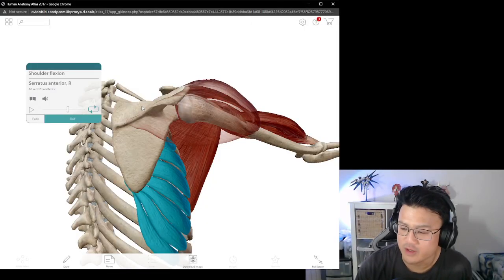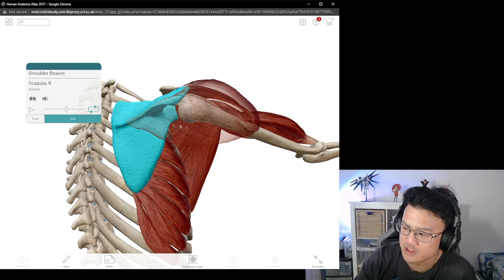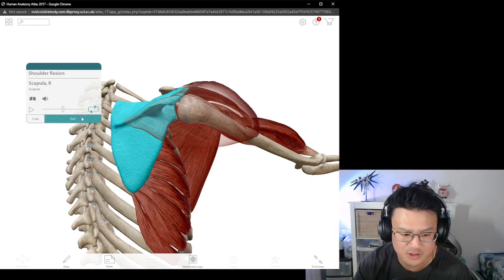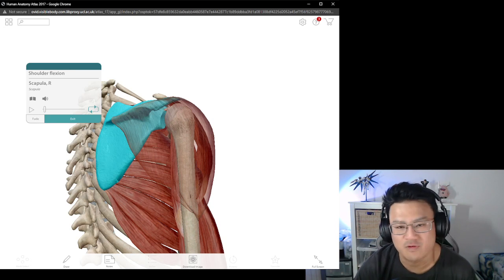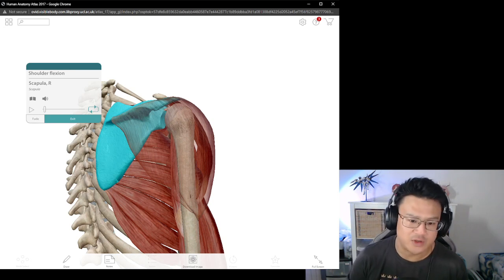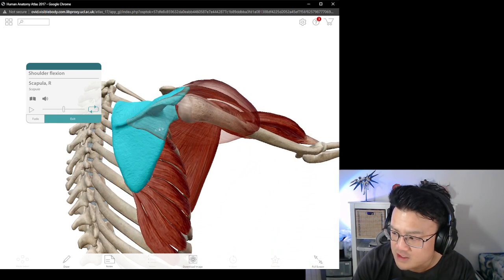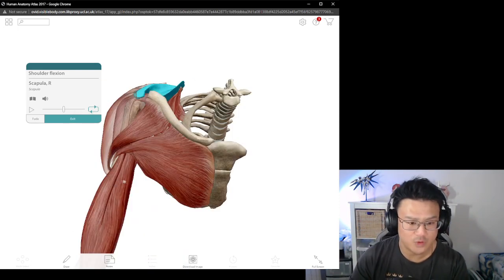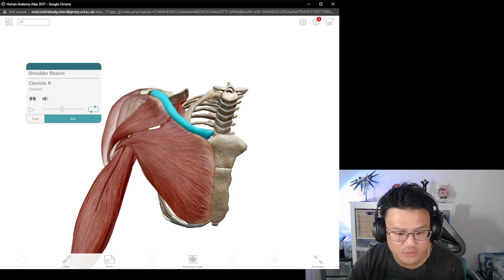This Weird Trick Fixes Your Shoulder Impingement! Biomechanics 101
Hello, my name’s Sam and I’m an osteopath who’s also just about to finish my MSc in MSK Healthcare and Rehabilitation.

So, what is this WEIRD trick that can “fix” your shoulder pain? As you may or may not know, CONTEXT always MATTERS with your PAIN experience. But, of course, there are biomechanical tips and tricks that you can manipulate so that you can feel less irritation.

So what actually is shoulder impingement? Well, it’s actually quite an outdated term, and actually the research community is probably moving towards less “harmful” sounding, or less “specific” terminology, and you may hear that it’s now more referred to as Subacromial pain syndrome, or Rotator cuff related pain syndrome. And essentially, whatever it is, it’s the space between your shoulder blade, i.e. the acromion, and your arm bone, i.e. your humerus, that has been irritated/inflamed/gone outchie, whatever you wanna call it. It’s hurting.

But enough of that, what’s the fix?!

Well biomechanically speaking, Paine and Voight (2013) summarises the movements quite well, where the scapula and the humerus moves upwards into flexion, there’s an overall relationship where it’s split between 2:1. So, for every 2 units of humeral flexion, there’s going to be 1 unit worth of scapular upward rotation. So the arm bone will probably move double the amount of the shoulder blade.
There’s four main movements of the scapula when it moves upwards with the humerus:

i) Upward rotation, which is the most prominent movement with arm elevation
ii) Posterior tilt - so the blade tilts backwards
Iii) External rotation
iv) Protraction - this is where shoulder blade moves around that ribcage

So we have these four subtle movements of the scapula, which we have to consider alongside our overhead arm movements.

SO, the fix is, as we move our arm upwards, I’d like you to think of moving your scapula up WITH the humerus. Actually have some conscious effort in elevating that shoulder blade particularly when your arm goes beyond your shoulder height. SO as your arm elevates, think about:
i) Lifting your shoulder blade rotating up with arm
ii) Tilting it back ever so slightly
iii) Turning it outwards
iv) and think about the shoulder blade coming around the ribcage

ALL at the same time!

References:
PMC3811730